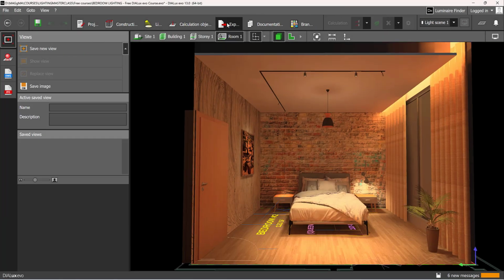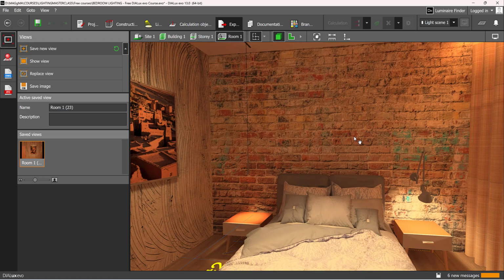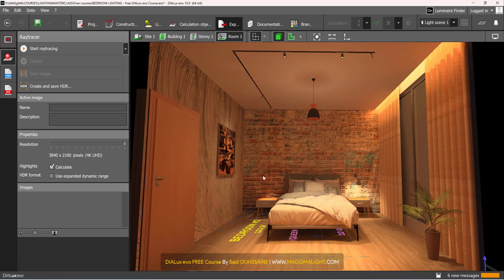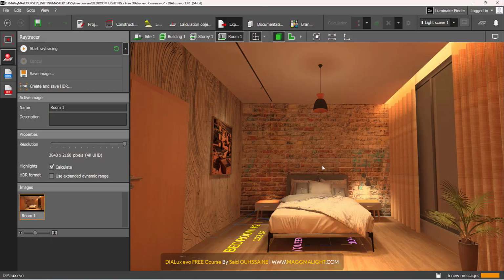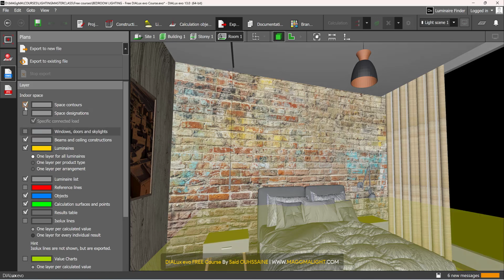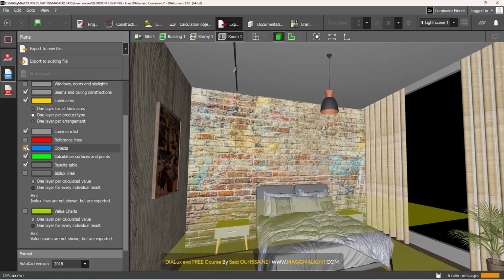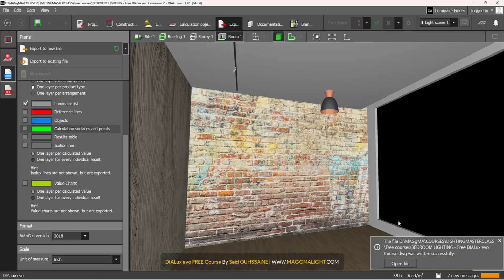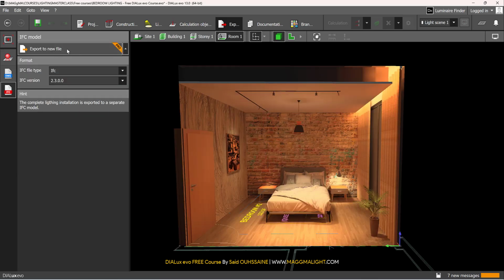39 - DIALux evo FREE Course (CASE STUDY): EXPORT